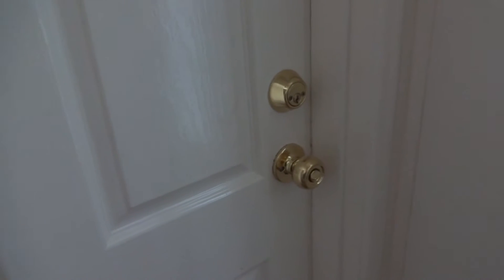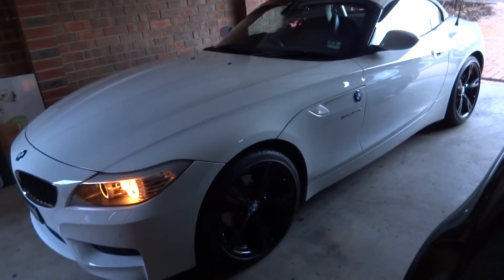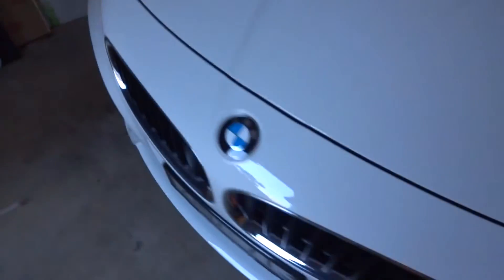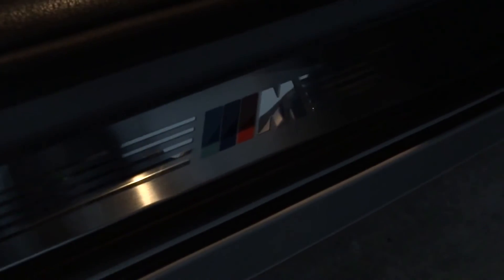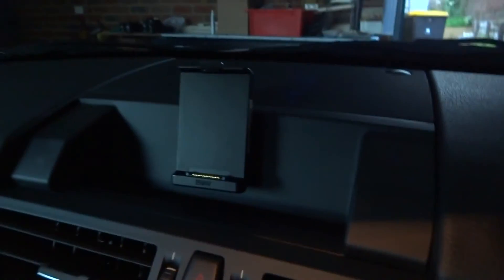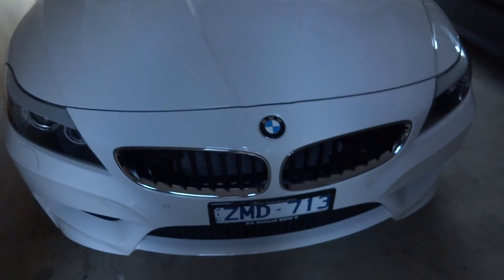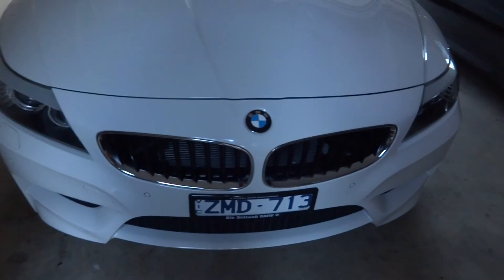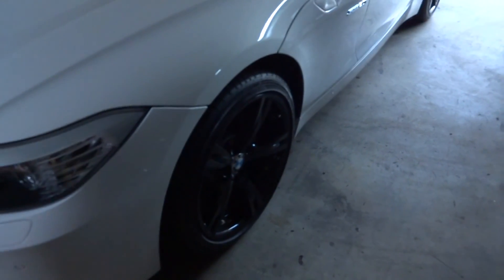UNVEILING BMW Roadster Z4 E89 White on Black sDrive 20i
Sorry for the delay, I was supposed to load the video of my latest Luxury Pickup last week  but was too darn buzy driving the Zed! will post more modes in the coming weeks!